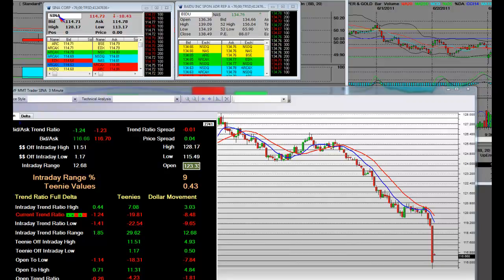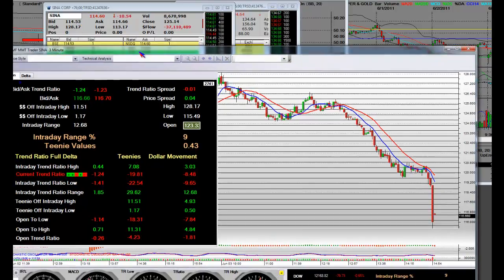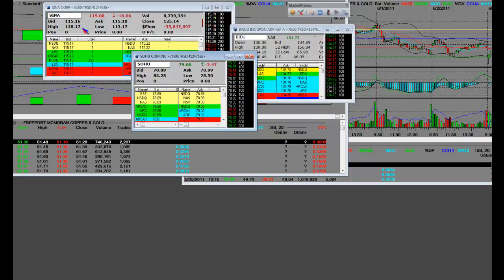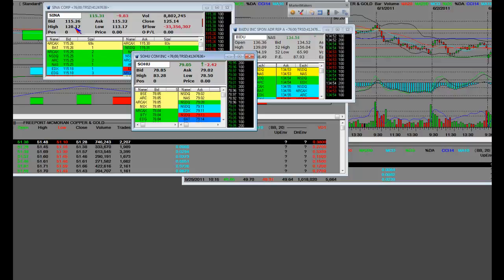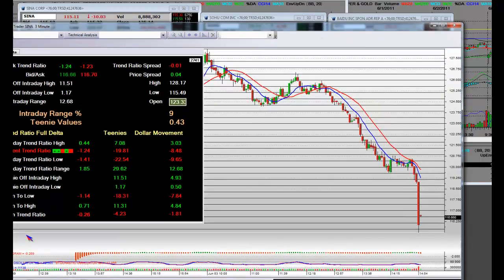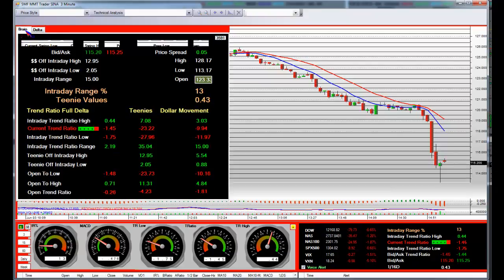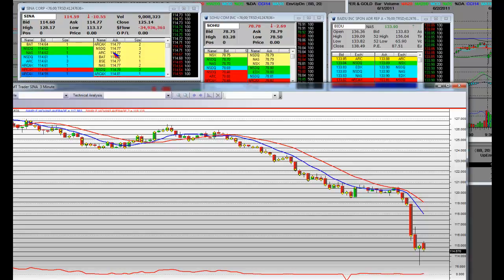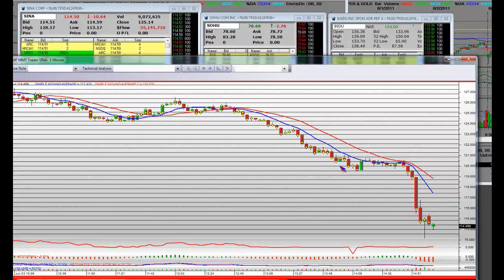Stock Trading Education SINA Huge Intraday Drop $15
Video on: stock trading education sina market markets business stocks finance economy news tutorial educational technical investment options sina "trading education" "stock trading" "stock trading education" "stock market" "technical analysis"